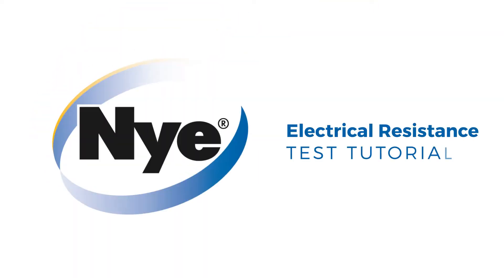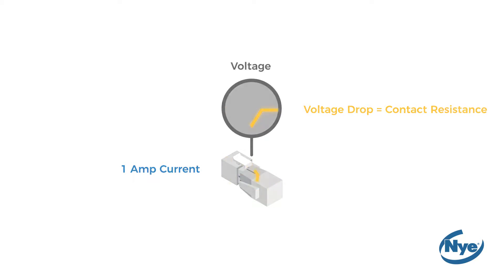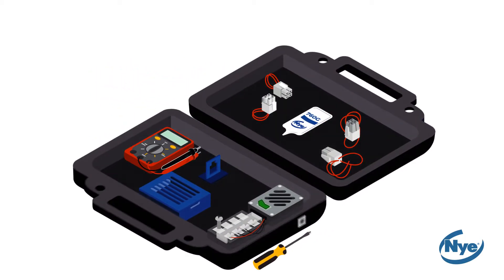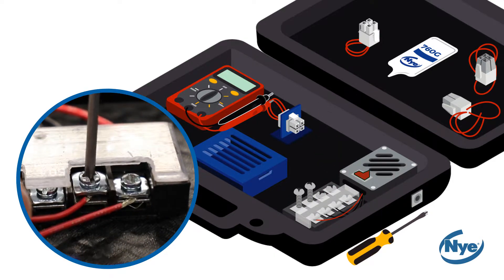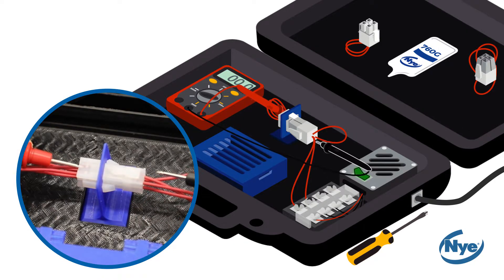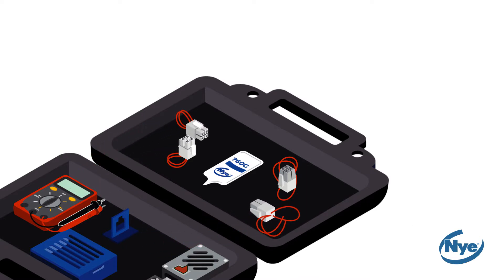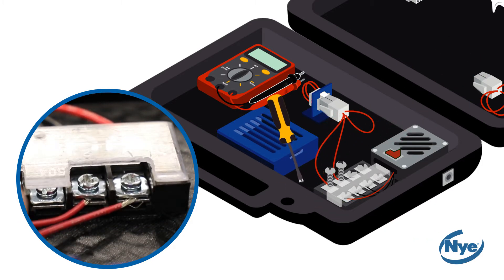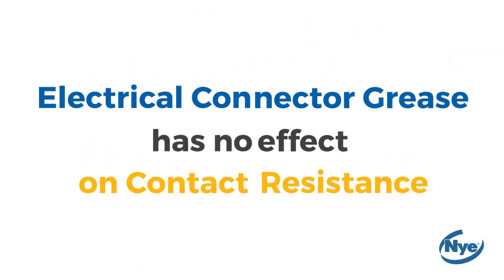Electrical Resistance Test Tutorial – NyoGel® 760G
The purpose of this test is to show how NyoGel® 760G can prevent current leakage into surrounding environments such as water.